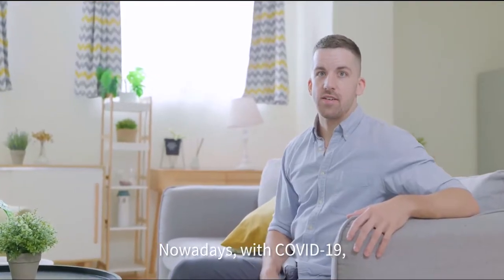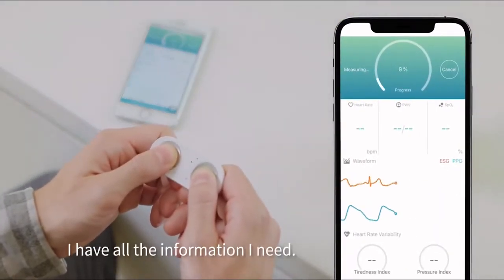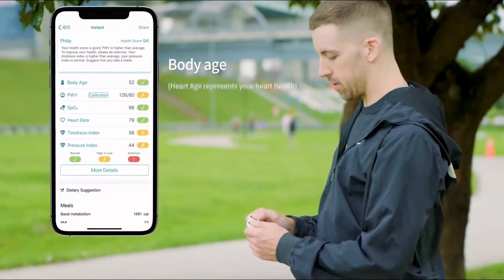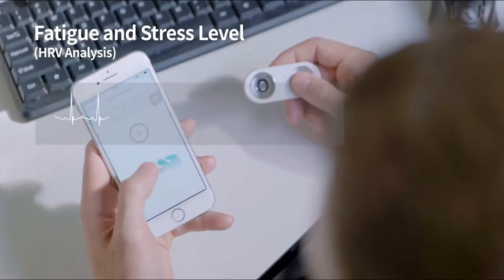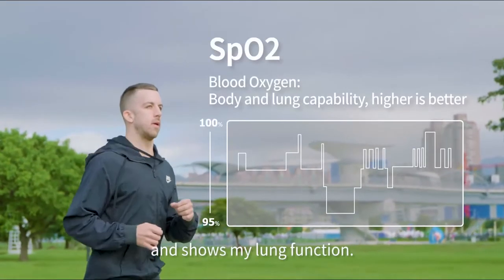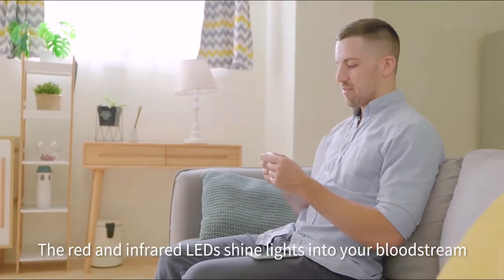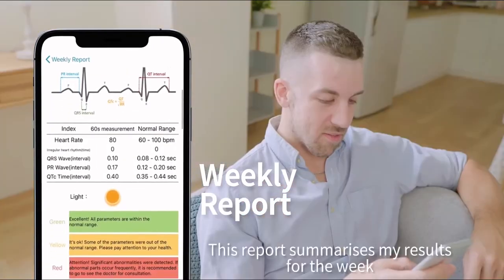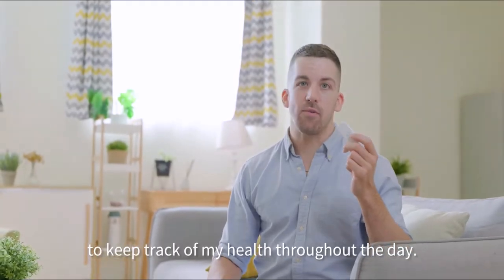| GADGET LUV | World’s Smallest Cardiovascular Tester - iCARE!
World’s Smallest Cardiovascular Tester - iCARE!
Reads your key 15 bio-signs easily, also can track Blood Pressure, ECG, Blood Oxygen Level, etc.

| GADGET LUV |